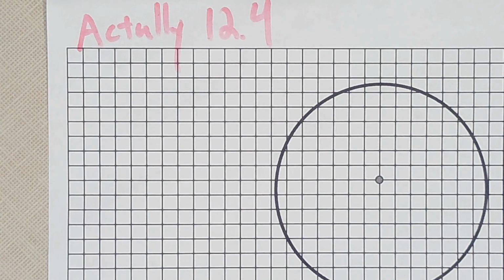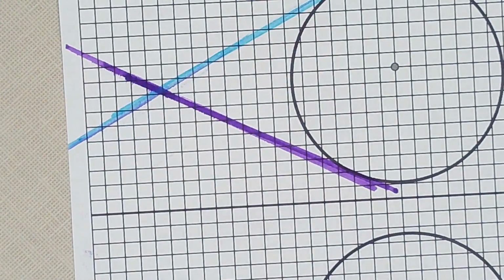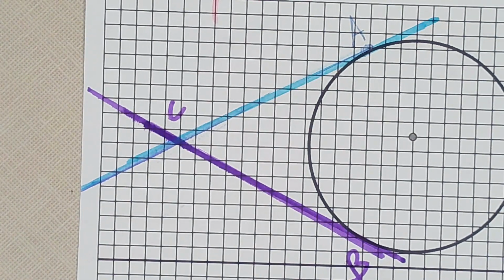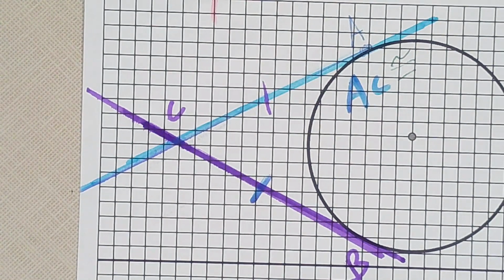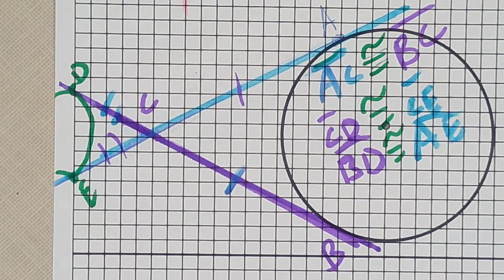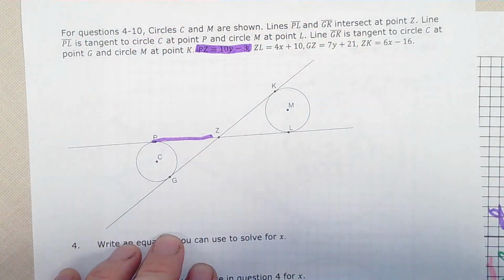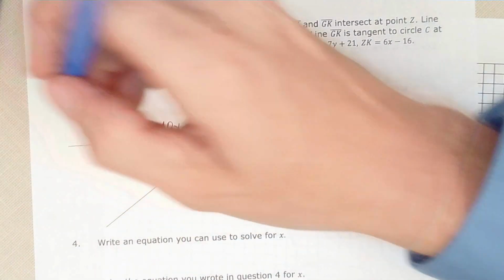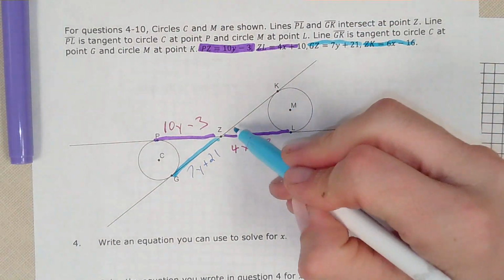12.4 Line segments formed by intersecting tangents outside a circle